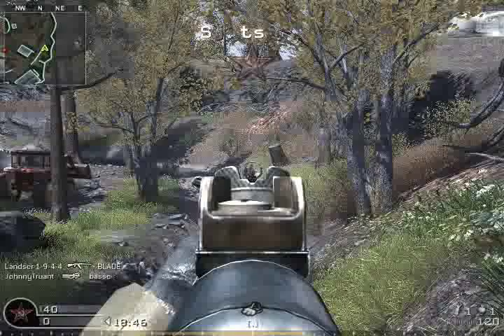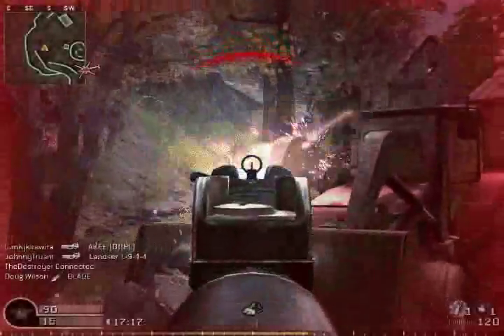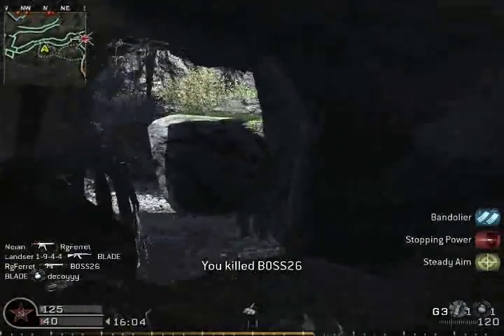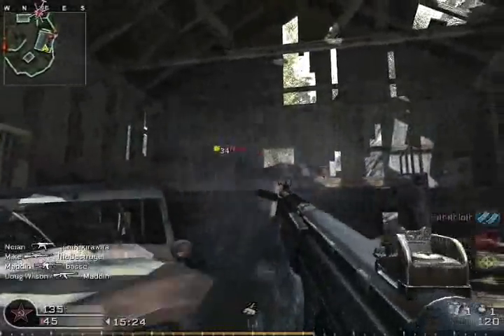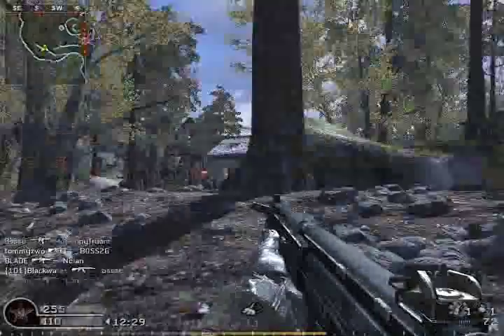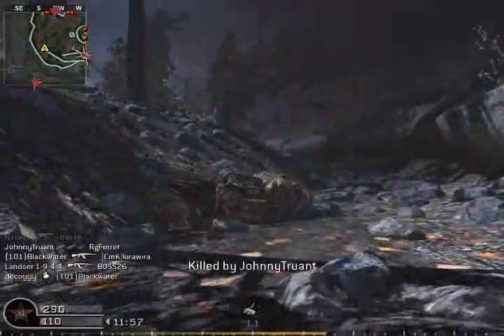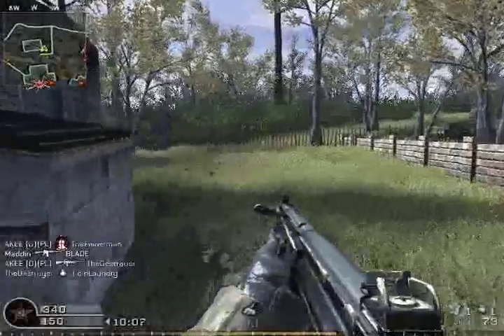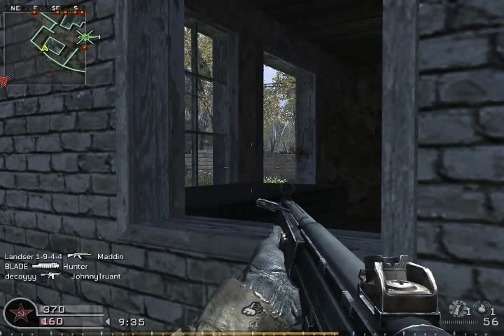G3 CoD4 Guide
Make sure to check out for SF maps/ Gun guides that have not been released yet, Combat arms guides, Call of duty World at war (5), and Call of duty Modern Warfare (4) guides, and the Weekly ATFO show. I am not The Furry one, but I am uploading videos for him. This youtube account has the official permission of to upload ATFO videos.